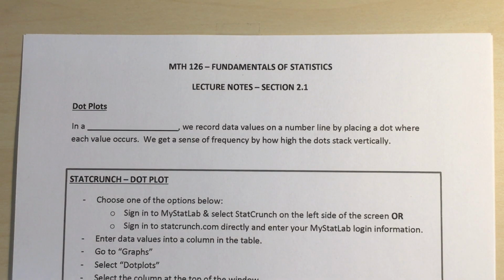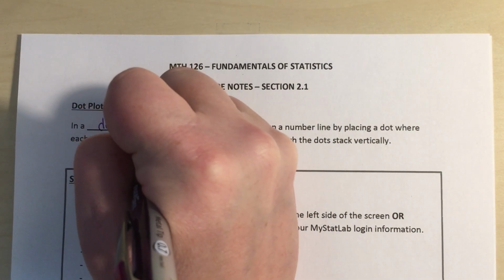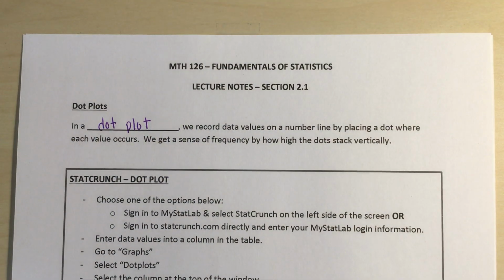Math 126 - Section 2.1: Visualizing Variation in Numerical Data - Understanding Dot Plots